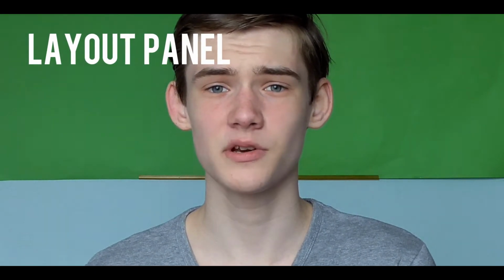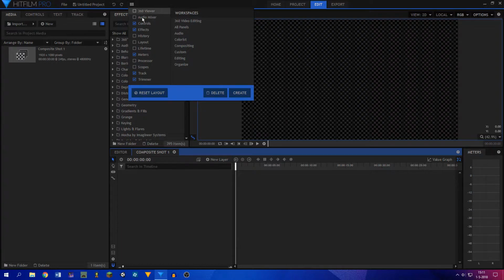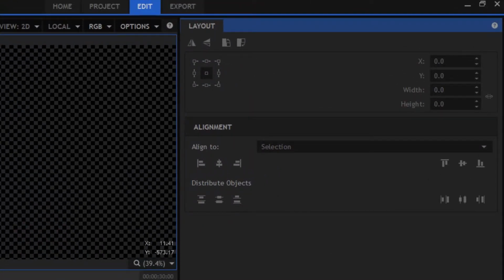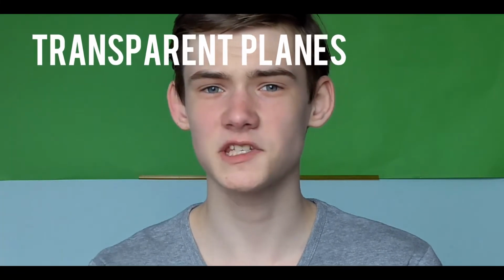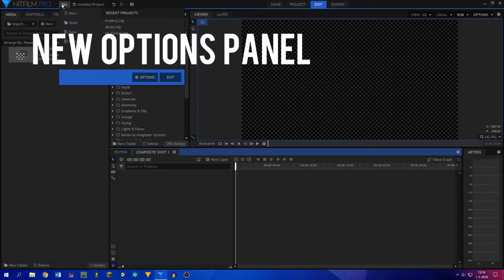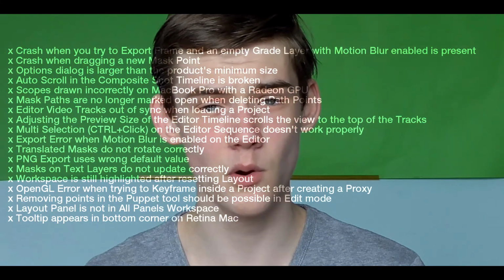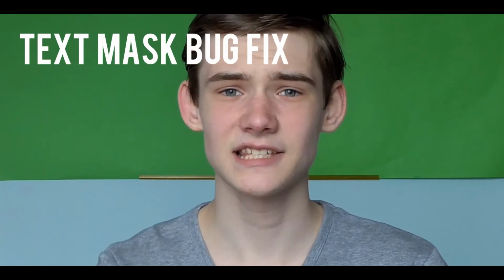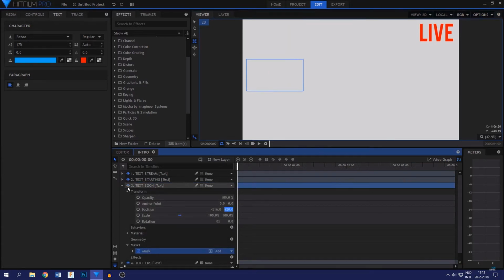Hitfilm Pro 8 | What's New?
Today on Film Empire, we'll look at the release of Hitfilm Pro 8!